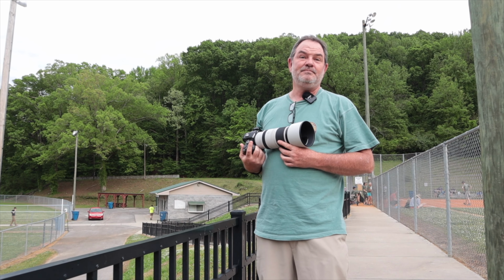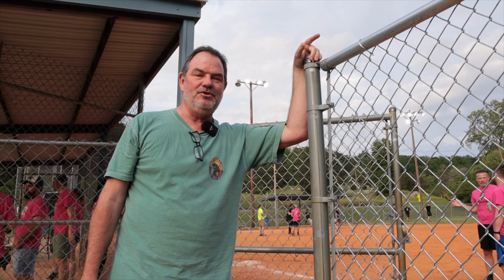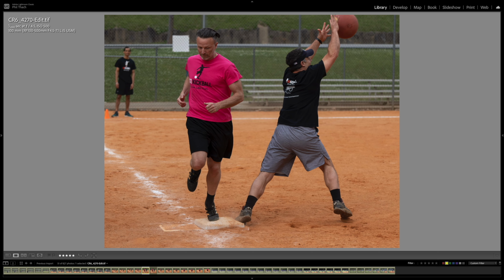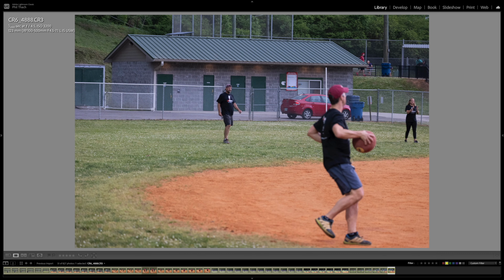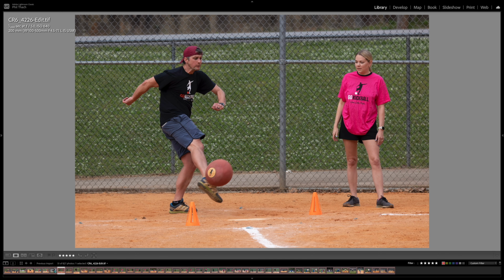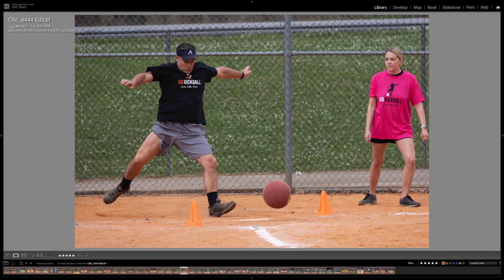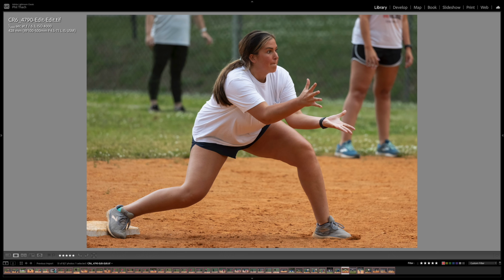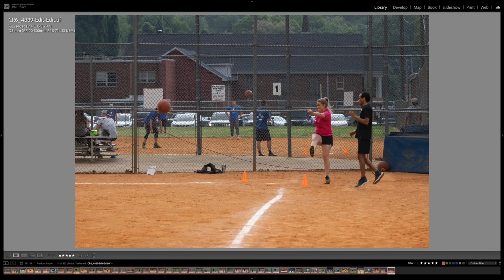Canon R6 • Kickball Photography with the 100 500 4K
I photograph adult kickball with my Canon EOS R6 and the RF 100-500 L lens.